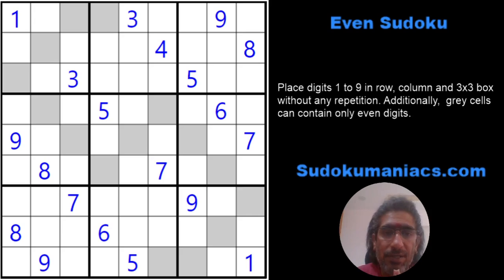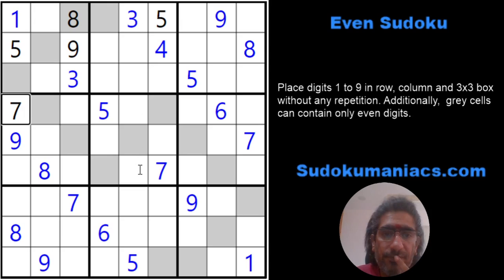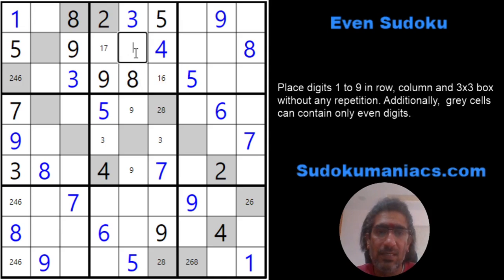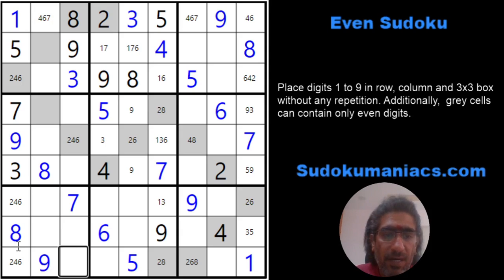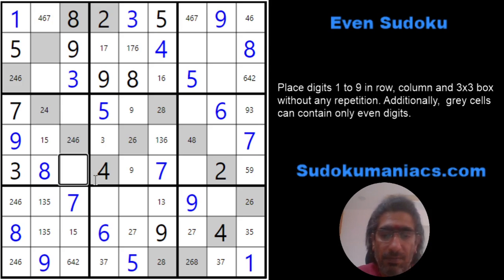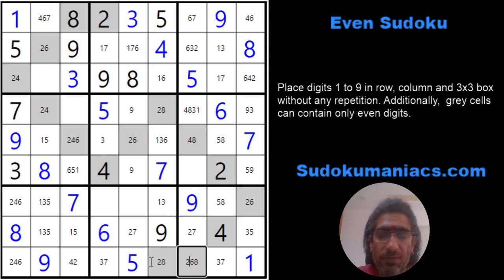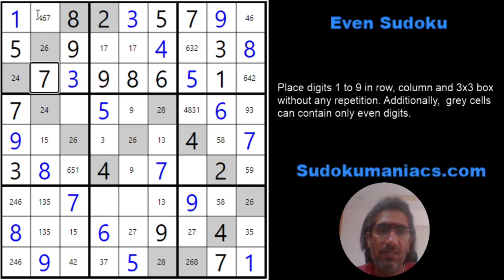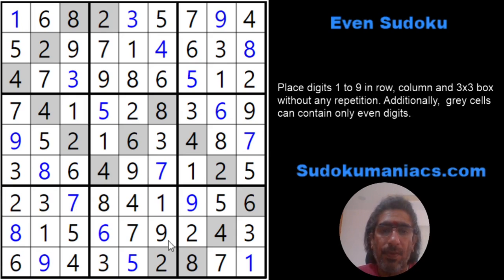How to solve a hard Even Sudoku using multiple techniques.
This is an Even Sudoku created by me for my website.